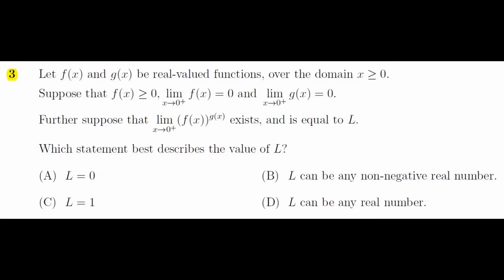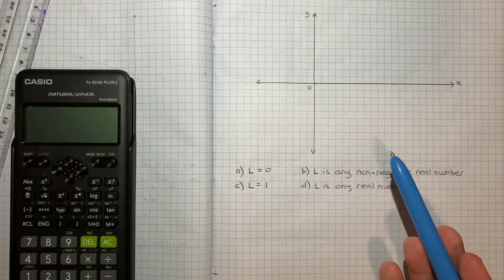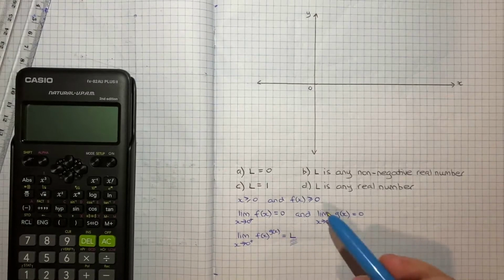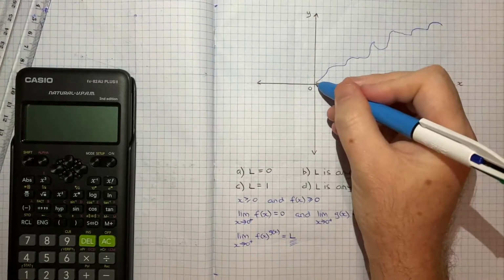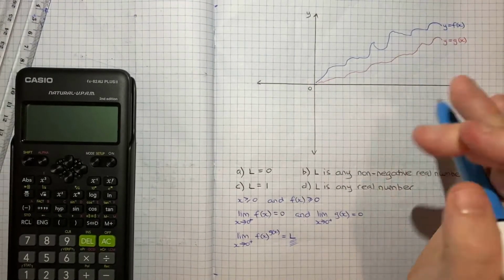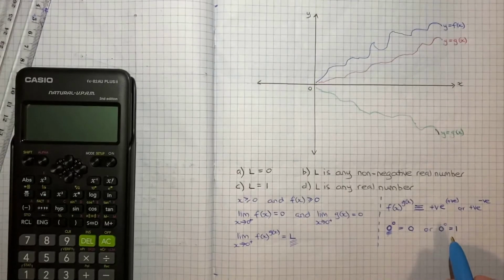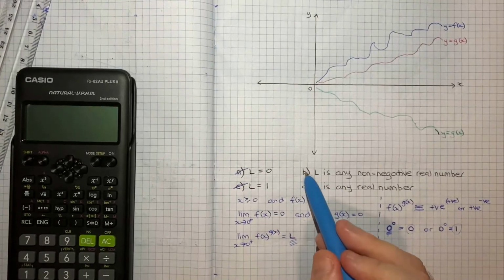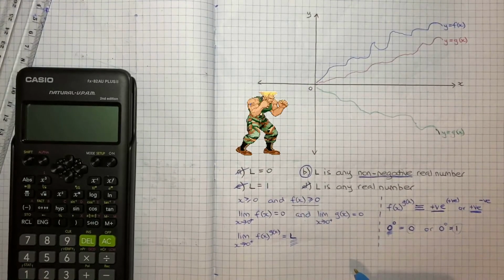How to answer Q3 of the 2020 HSC Mathematics Extension 2 BoS Trial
This is question 3 of the 2020 Bored of Studies trial exam for Mathematics Extension 2.